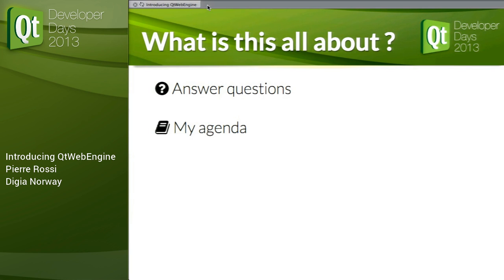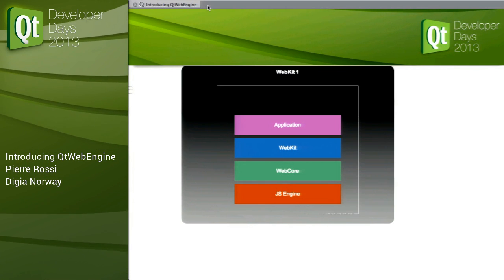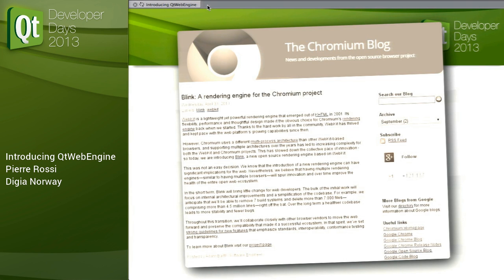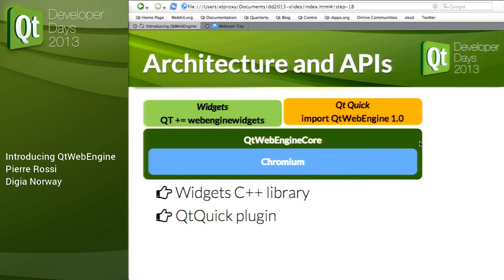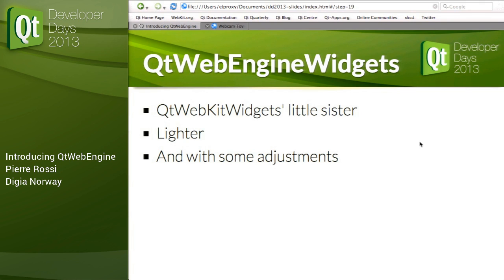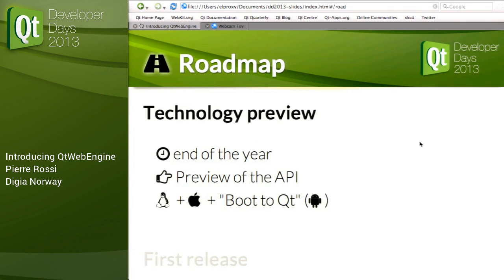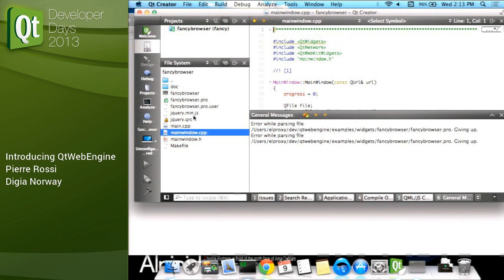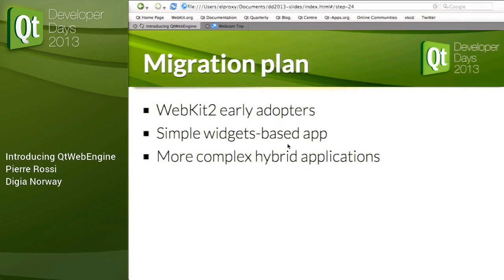QtDD13 - Pierre Rossi - Introducing QtWebEngine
Short Abstract:
QtWebEngine is a new project that focuses on integrating web content into Qt applications. While it is currently still in the prototyping phase, we are confident that it is here to stay in the longer run. Using the Chromium code base allows us to use the rich set of features that Chromium offers with very little additional implementation effort and to quickly adopt the new features that are constantly added.

This talk will give some insight into the current state of the project, what we are trying to achieve with it and how we approach these goals. Moreover, we will talk about our plans for the future, the challenges we are currently facing, and we will highlight some transitioning scenarios we envision for QtWebKit users.

Abstract:
QtWebEngine is the result of recent experiments looking at other ways to offer web content integration into Qt applications. Currently, the project is in the prototyping phase as a Qt Labs project. Since we are confident that this is a step in the right direction, we recently opened QtWebEngine up for contributions through Gerrit code review.

QtWebEngine uses Chromium's rendering engine to render web content. This engine is also known as ""Blink"" and was forked from the WebKit codebase in April 2013. So albeit it is a relatively young project of its own, it already offers a reliable and high quality engine for rendering web content. An additional benefit is that it is available, tested and maintained on all major platforms and developed with cross-platform support as a primary focus.

The approach for integrating Chromium and Qt differs significantly from the one taken when integrating WebKit; while QtWebKit is essentially a full WebKit port that needs to take care of the the entire platform integration, the integration with the Chromium engine typically happens at a different level and uses common code for e.g. rendering, network access and file management. With QtWebEngine, we are taking the approach to share as much code as possible and only provide a thin integration layer as well as a Qt Widgets and QML API. This way, we are trying to achieve the integration at relatively low maintenance efforts while using the benefits of a feature rich and high quality rendering engine.

This talk will give a deeper insight into our motivation for creating this project, what we intend to achieve with it and how we want to reach these goals. We will give an overview of the general building blocks of the integration and highlight the key differences to the integration of QtWebKit.

Furthermore, we will demonstrate the current state of the project, show example use-cases and provide scenarios for migrating applications to QtWebEngine. Last but not least, we will talk about the current roadmap for the project and discuss challenges and opportunities on the road ahead.

Presenter Biography:
Pierre Rossi is a software engineer at Digia. He studied at ISAE in Toulouse before joining Nokia in 2009. After a 2 year gig with Qt support, he joined the QtWebKit team in 2011. Outside of the office, he enjoys climbing Norwegian ice in the winter and eating it in the summer when it gets hot (yes, that's possible).